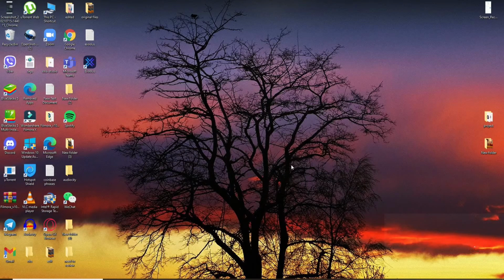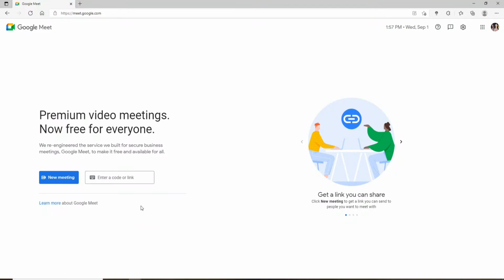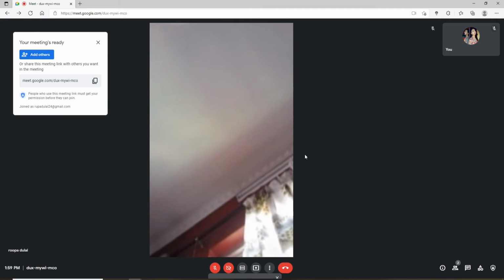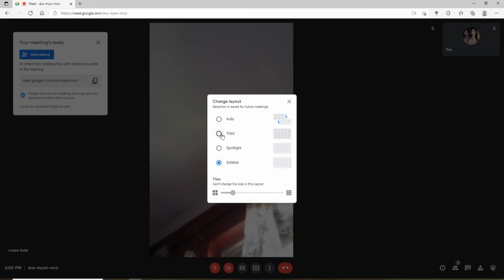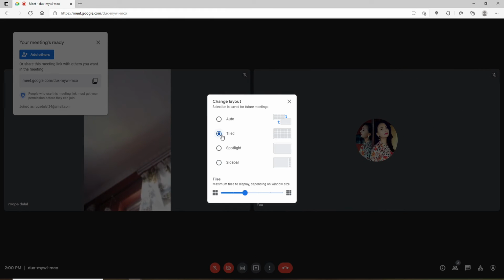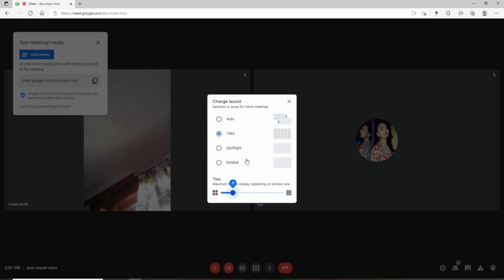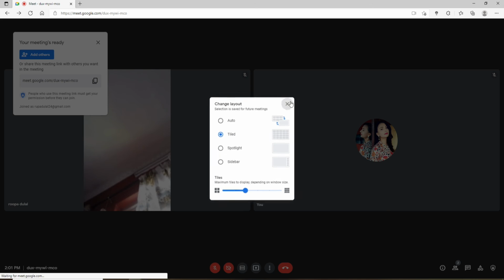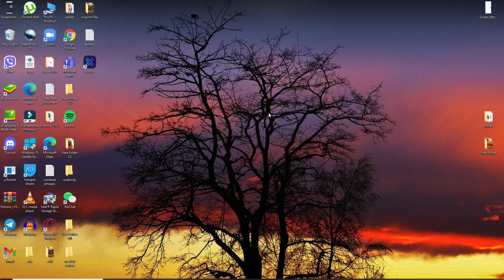How To Add Grid View to Google Meet with Grid View Extension